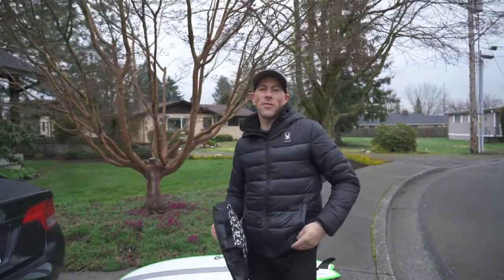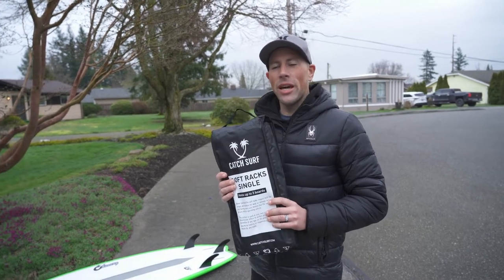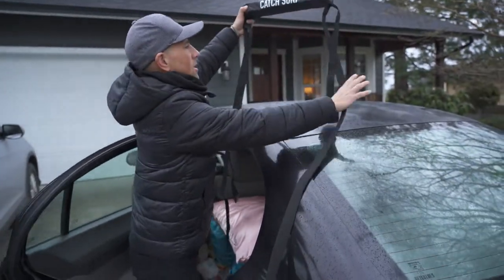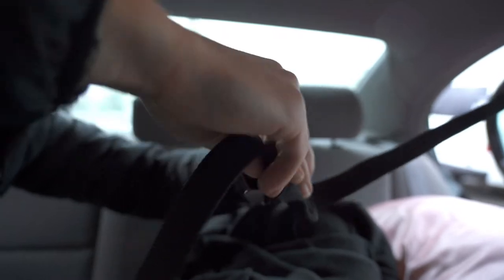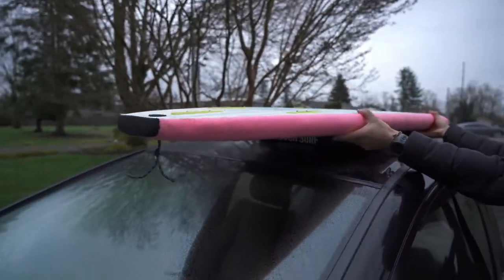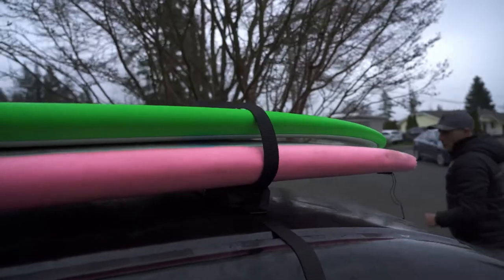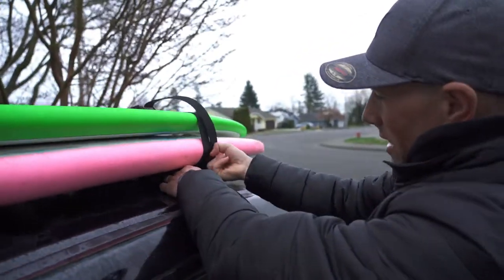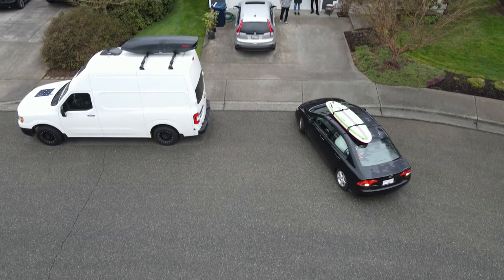Catch Surf Soft Surfboard Rack Review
Premium soft/padded surfboard rack helps convert your car into a shred sled transporting machine! For vehicles without built-in roof racks.

Location: A place far away from the OCEAN

2620 N Harbor Loop Dr # 18
Bellingham, WA 98225